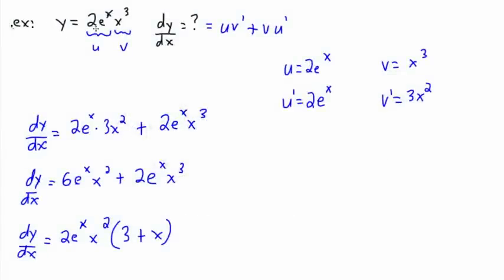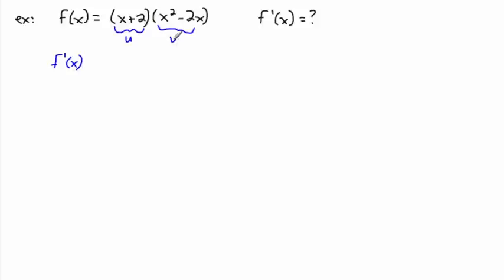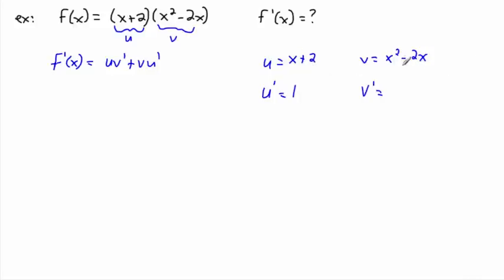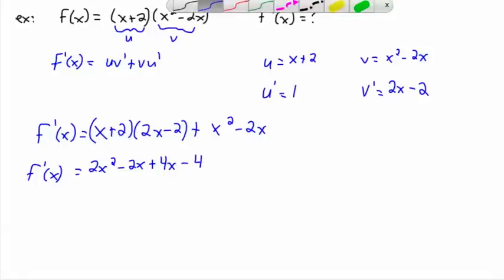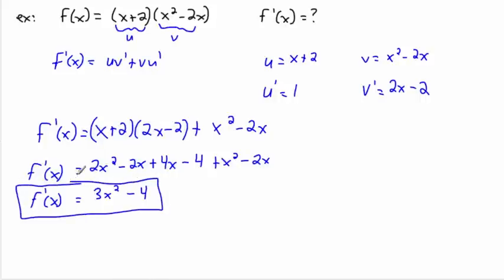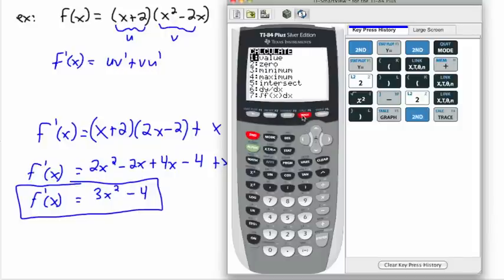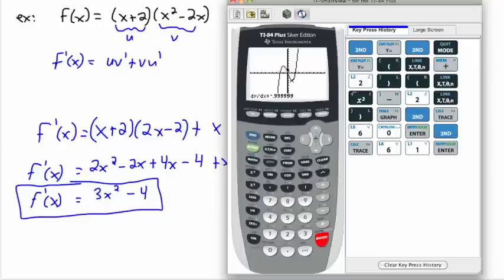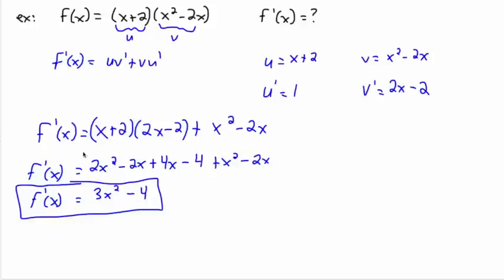Calculus - Derivatives - more advanced (2/5) - (IB Math, GCSE, A level, AP)